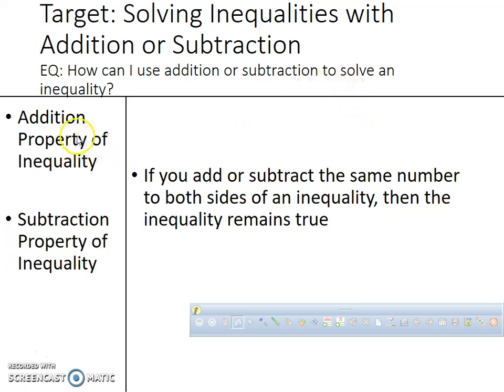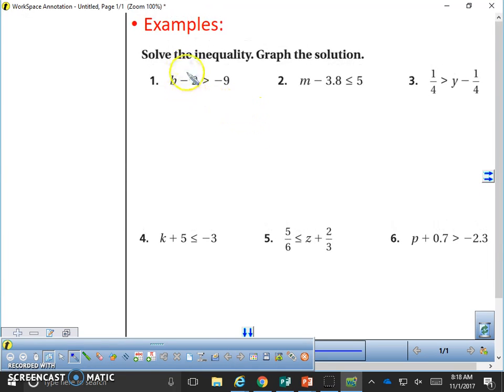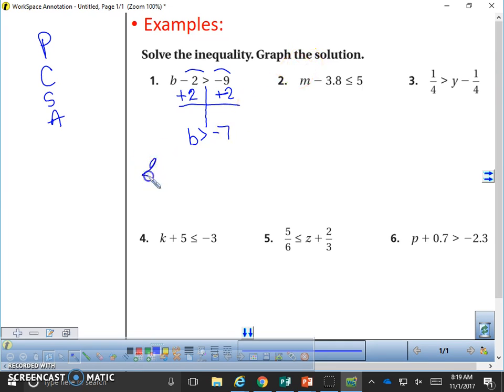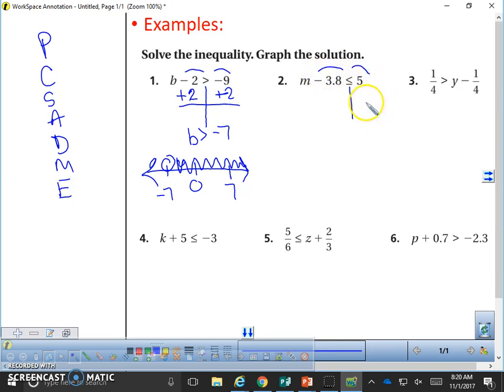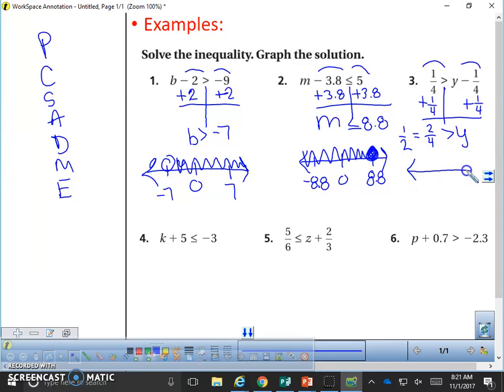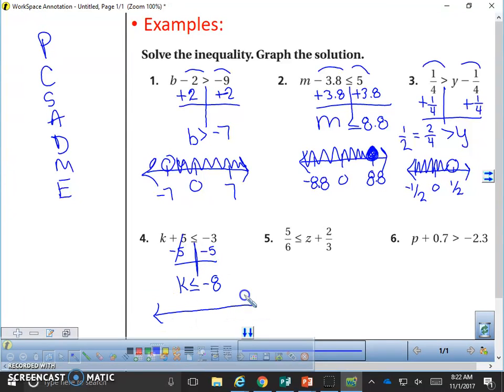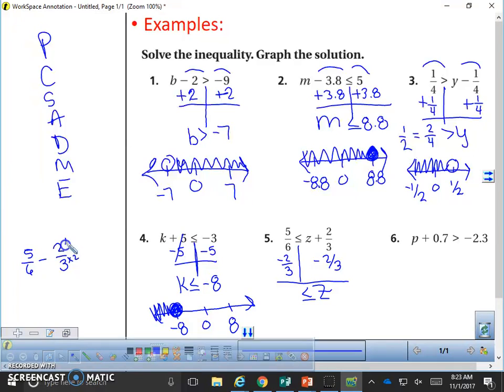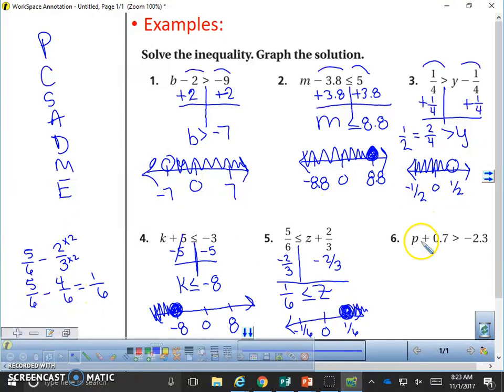Math 7 Acc Blue Book 8.2 lesson- Solving Inequalities with Addition or Subtraction